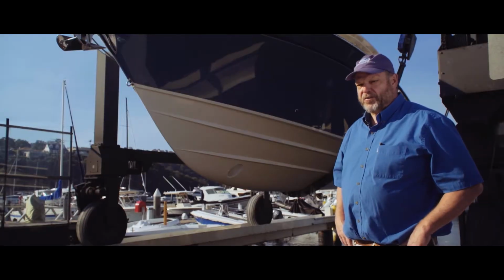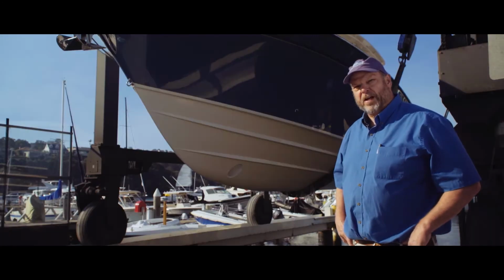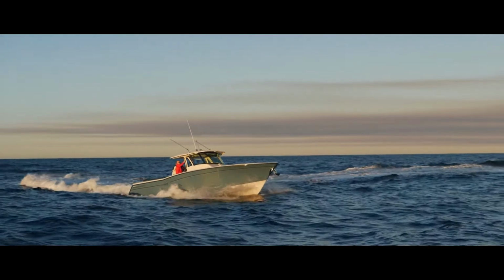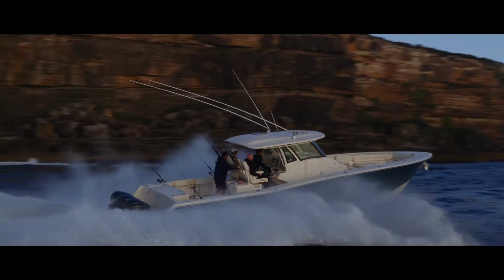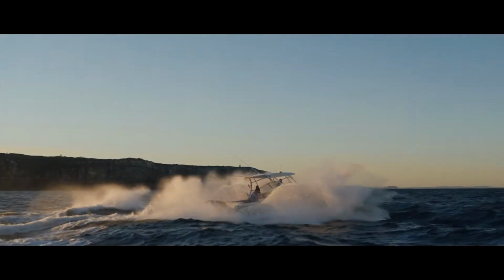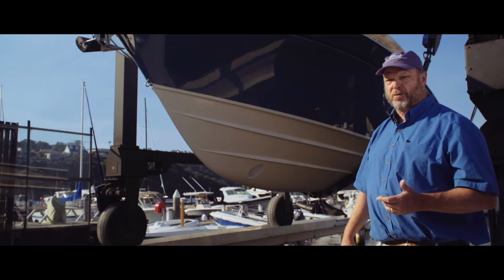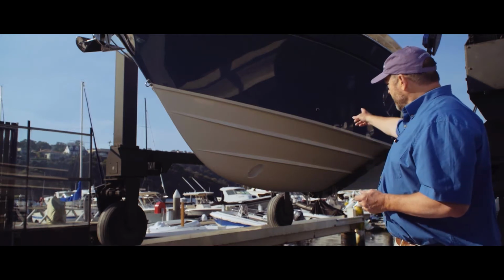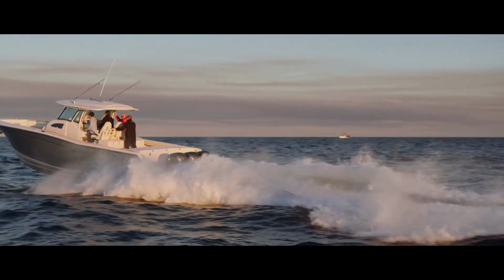Eric Sorensen Shares the Secrets of the Grady-White Boats Hull Design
Grady-White Boats resident expert Eric Sorensen recently visited Short Marine in Sydney to share his wisdom with our customers. We captured this video of Eric explaining the secrets and unique characteristics of the Grady-White hull design.